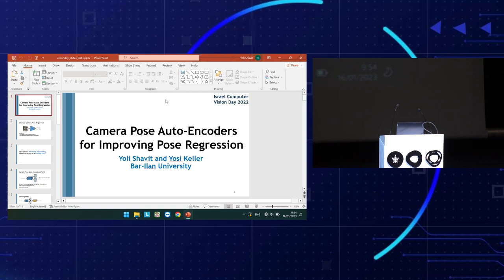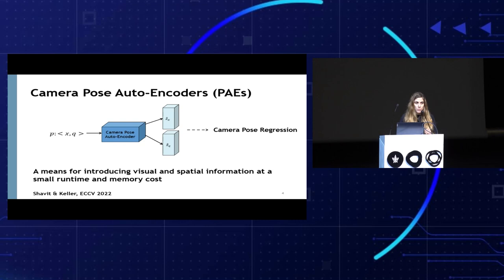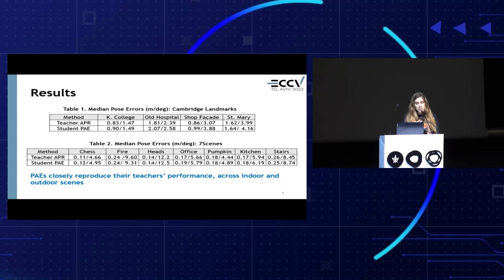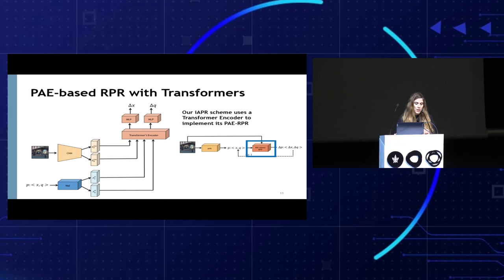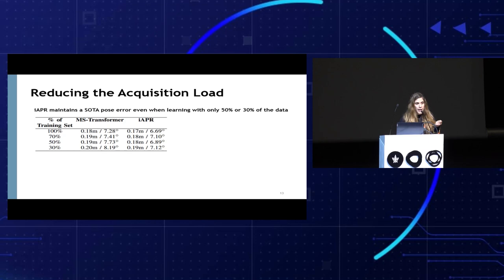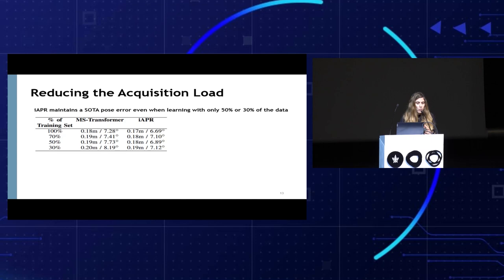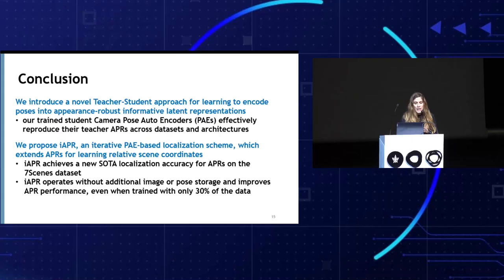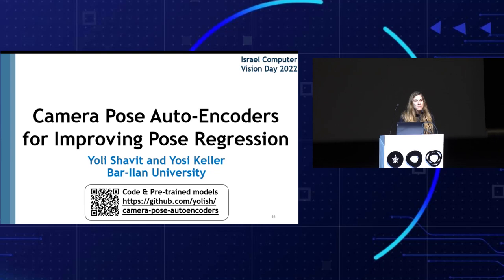Yoli Shavit, Yosi Keller - Camera Pose Auto-Encoders for Improving Pose Regression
Yoli Shavit, Yosi Keller from Bar Ilan University - Camera Pose Auto-Encoders for Improving Pose Regression
Smolarsh Auditorium, Tel Aviv University